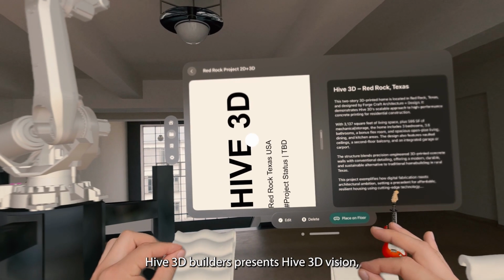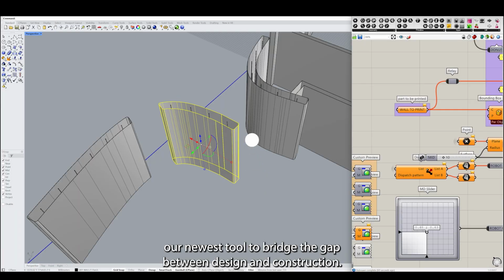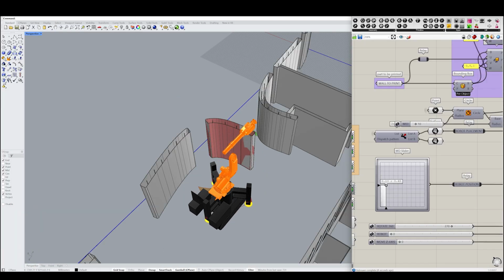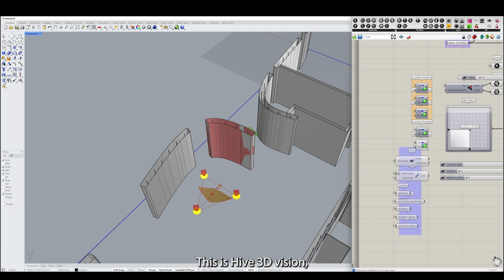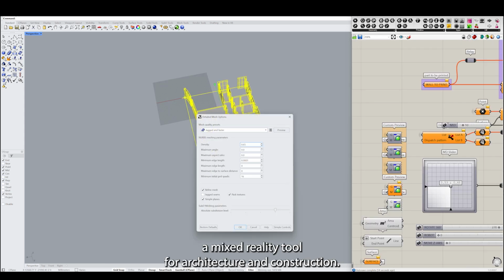Hive 3D Vision for (Apple Vision Pro)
Hive 3D Vision is a subscription-based mixed reality application designed for the Apple Vision Pro, aimed at enhancing architectural and construction visualization. The app allows users to upload 3D models in USDZ format and project them onto real-world environments with high precision, facilitating on-site alignment and real-time supervision. Features include advanced model manipulation tools, such as movement along X, Y, and Z axes, rotation, scaling, and layer control for viewing different building systems like structural, HVAC, plumbing, and MEP. Additionally, Hive 3D Vision offers a built-in PDF viewer, enabling supervisors to cross-reference floor plans and CAD documents within the headset.